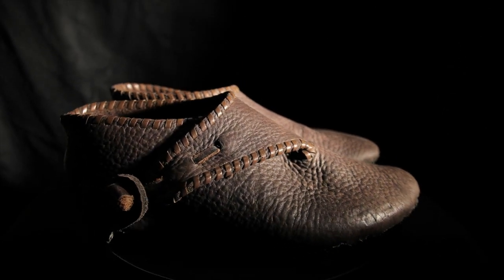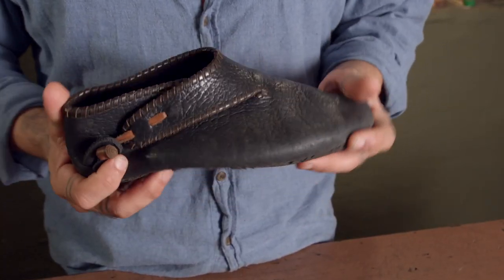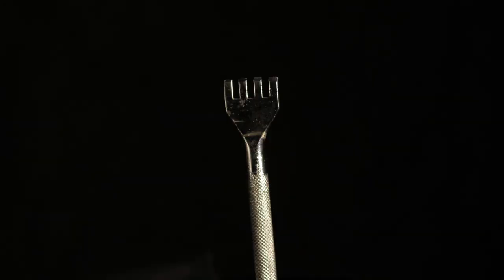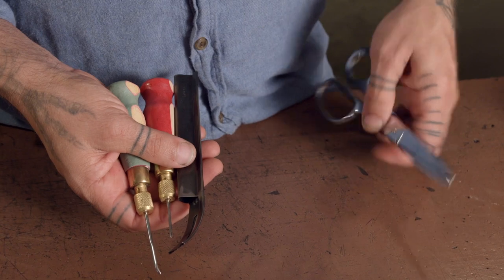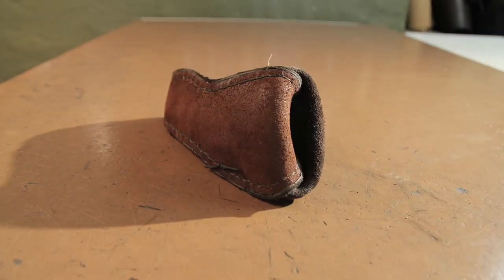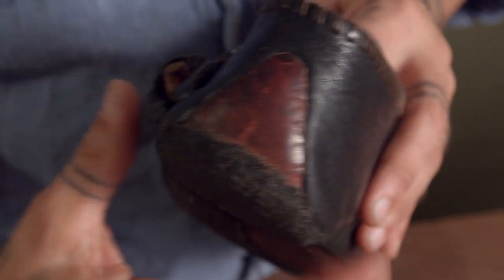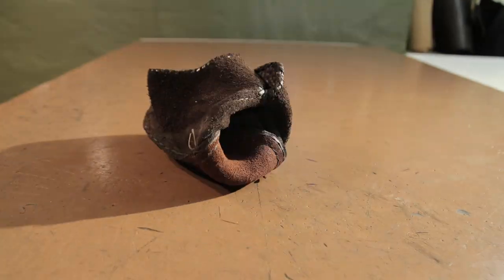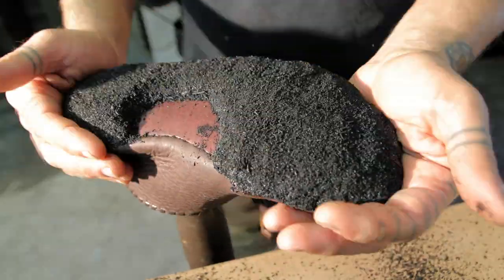Make your own Scandinavian Turnshoes!